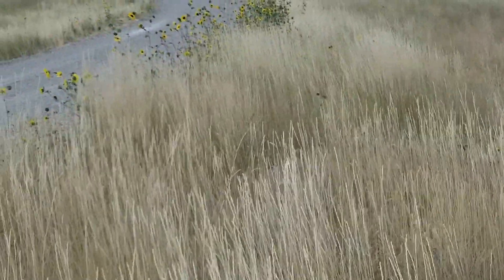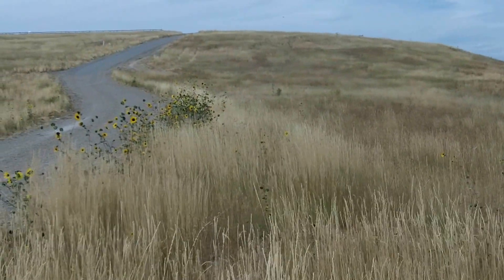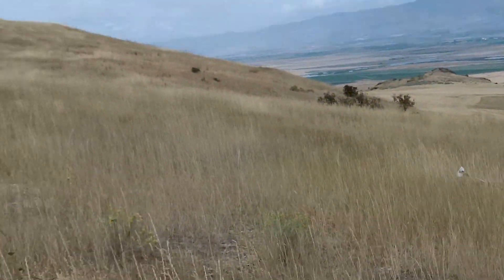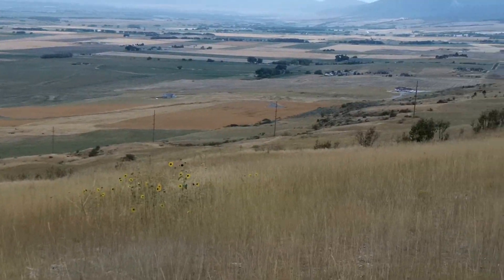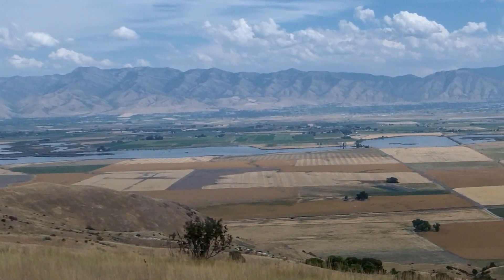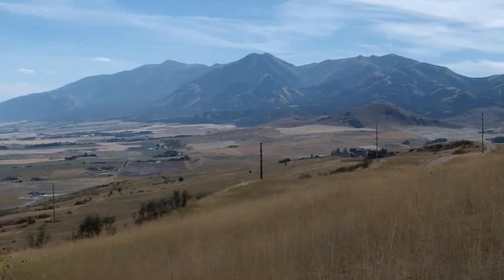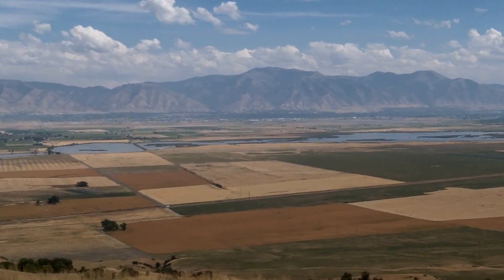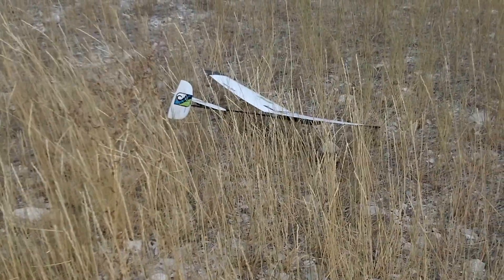101 0697 Sep 3,2016 Logan VOR Libelle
1st flight from Logan VOR sight this year...Finally registered with FAA last Saturday after AMA said the 400 ft altitude restriction was lifted for "under constant visual control". Light thermal activity,5 short flights by launching in "puffs" coming up the slope...Gained 200 ft in the 3rd one but once the lift passed,it was sink-out-city...Grass was high and stiff,leading to soft landings... :-)